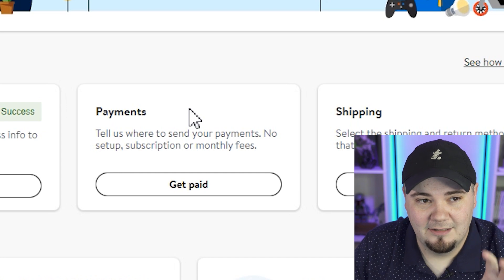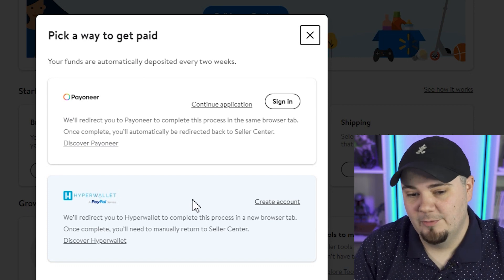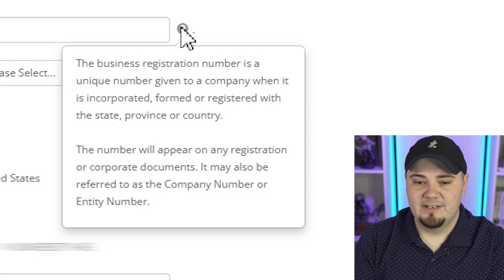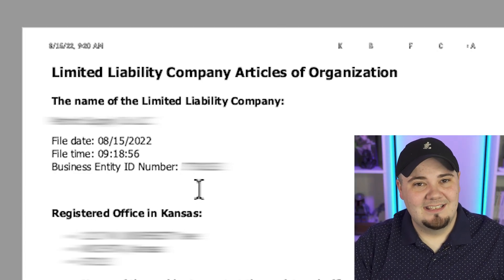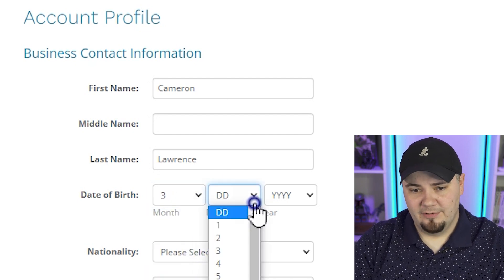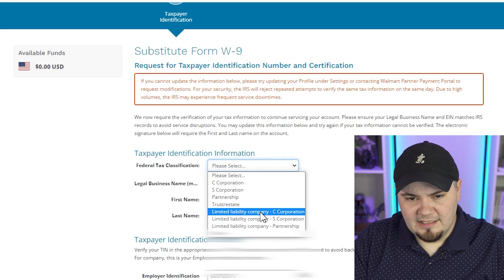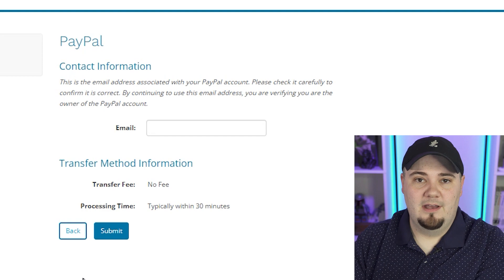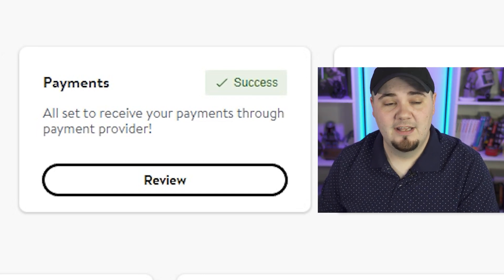Payoneer or Hyperwallet-Paypal? - Walmart Application Tutorial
Walmart Marketplace is one of the top-growing online sales channels in the world! Dropshippers are making thousands per day switching to Walmart and diversifying their e-commerce tactics for selling online as drop shippers.
 In this video, we will set up payments for our Walmart Seller account.

VIP Group Benefits:
 ✔ Monthly Best-Selling Products
✔ Weekly Selling Catagories
✔ No Spam
✔ Talk to me 1 on 1 there!

🟠 FBMFOX SOFTWARE (BEST AUTOMATION FOR FACEBOOK DROPSHIPPING) 🟠

💻 The Facebook Marketplace and Shops Course: 💻
$300 OFF RIGHT NOW ONLY

Let's start Facebook Marketplace Dropshipping together. Follow me through my journey with Facebook Drop Shipping. I'll show you my mistakes and successes along the way and you can join me or just see if you're interested. This includes Facebook Marketplace Drop Shipping, as well as Facebook Shops Dropshipping.

The content in this video is accurate as of the posting date. Some of the offers mentioned may no longer be available.